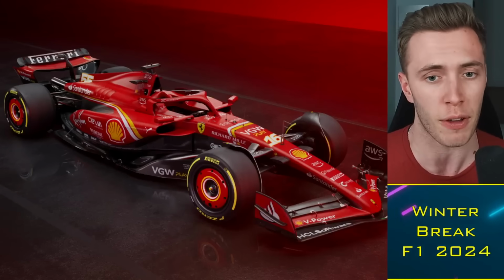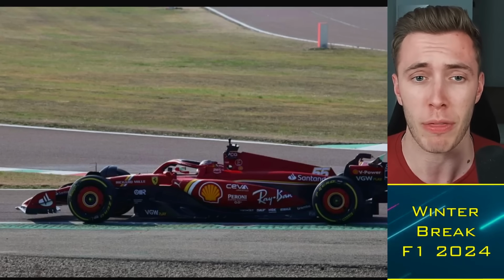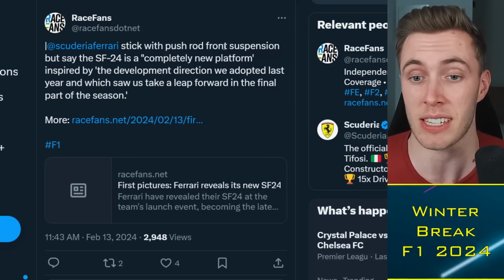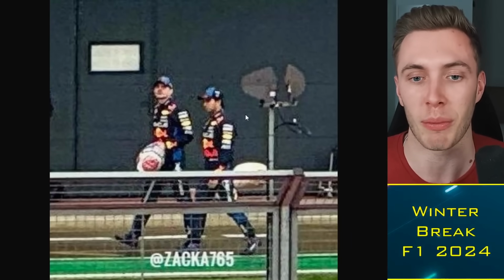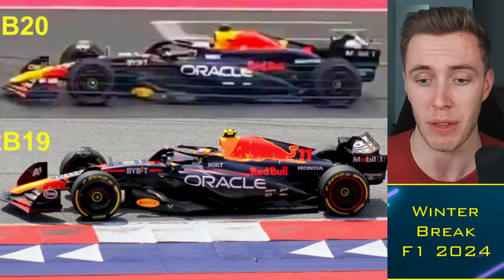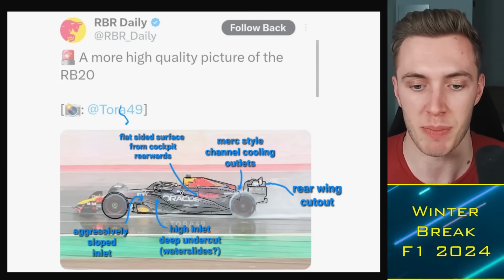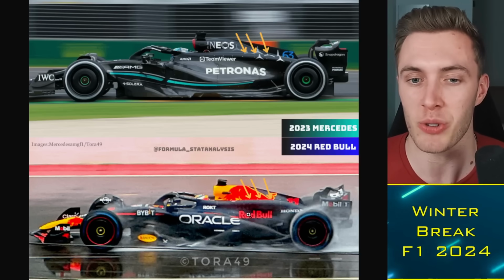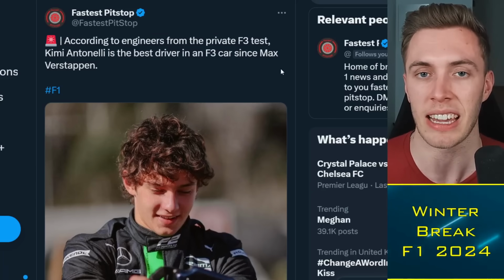FIRST LOOK at Red Bull RB20 LEAKED Photos! 🤯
Leaked images of the Red Bull RB20's first shakedown at Silverstone reveal few changes when compared to the all-conquering RB19, including a development first pioneered by Mercedes W14. Ferrari also launch their SF-24 officially, doubling down on their suspension architecture in order to take the fight to Max Verstappen, with Lewis Hamilton joining for 2025.

Timestamps:
00:00 Alright guys
00:30 Ferrari SF24
06:00 Horner Drama
07:30 Red Bull RB20
15:00 Kimi Antonelli

 f1, FIRST LOOK at Red Bull RB20 Leaked Photos! 🤯